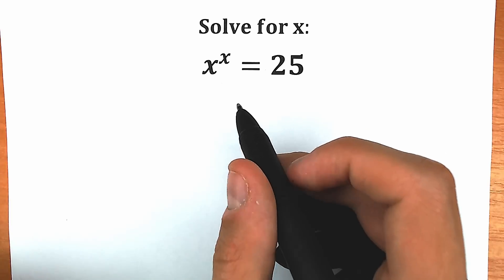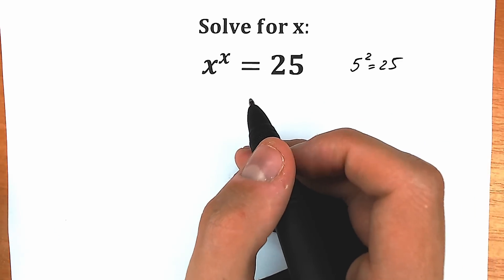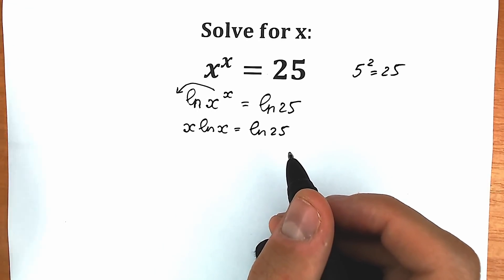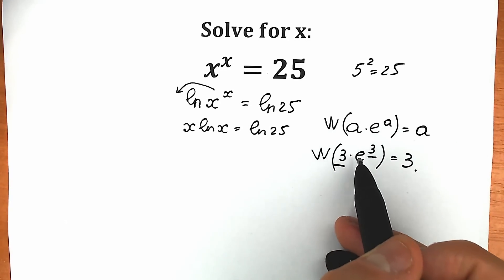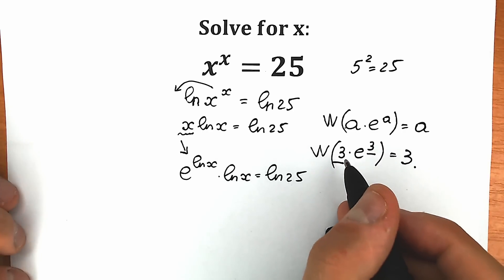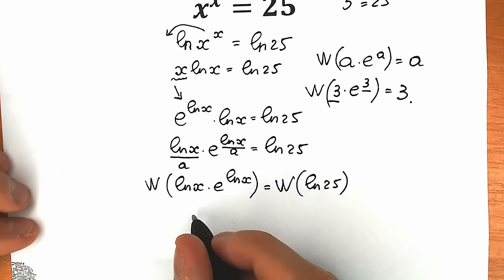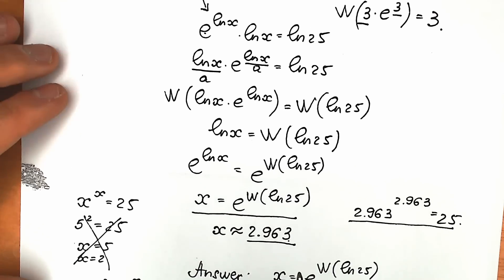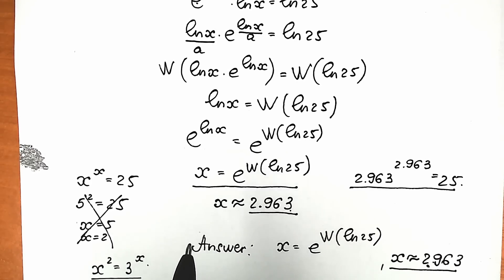Entrance Exam | A tricky exponential equation